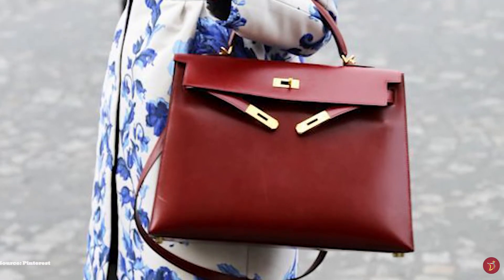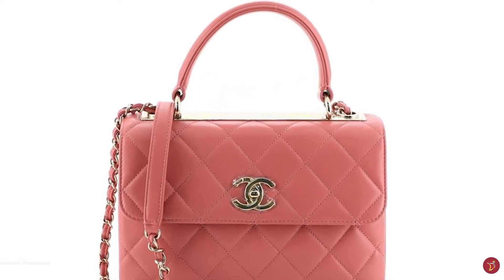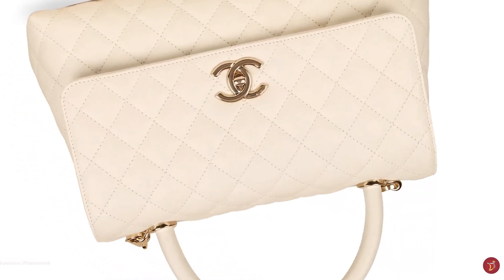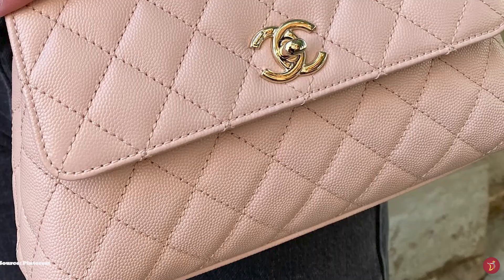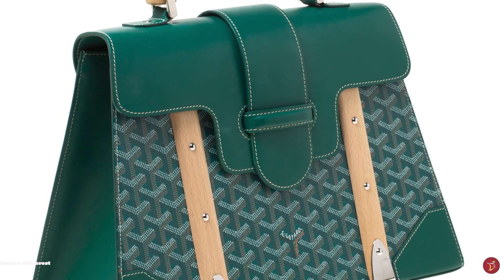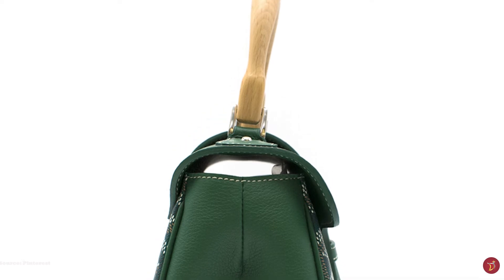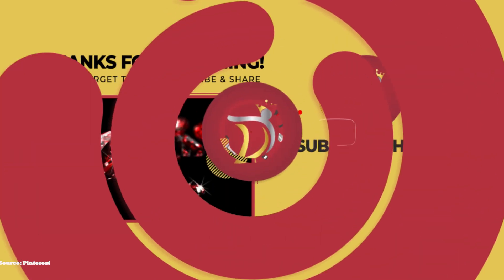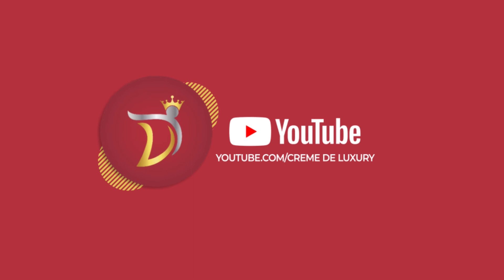11 Great HERMES KELLY *LUXURY BAG* Alternatives To Consider For YOUR Collection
We will take a look at some of the best Hermes Kelly Alternative luxury bags. Some timeless, classic and iconic options that you can consider adding to your luxury handbag collection.  Do you consider our picks worthy for your luxury collection? We believe our options will stand the test of time and fashion, so that you can use them season after season.

0:00 Intro
1:42 Bag No. 1 -Chanel Trendy CC
5:49 Bag No. 2 - Chanel Coco Handle
09:23 Bag No. 3 - Gucci Sylvie Top handle/ Gucci Sylvie 1969 Top handle
15:00 Bag No. 4 - Celine 16
18:36 Bag No. 5 - Delvaux Brillant
24:23 Bag No. 6 - Delvaux Tempete
28:52 Bag No. 7 - Goyard Saigon
30:03 Bag No. 8- Valextra Iside
35:36 Bag No. 9- Moynat Gabrielle
38:55 - Bag No 10 - Salvatore Ferregamo
42:04 - Bag No.11 - D & G Sicily
46:48 - Bonus Bag - Launer Traviata